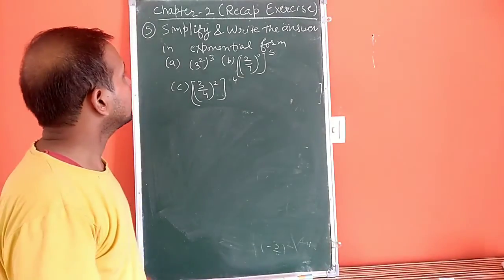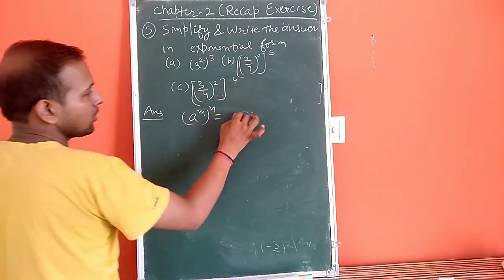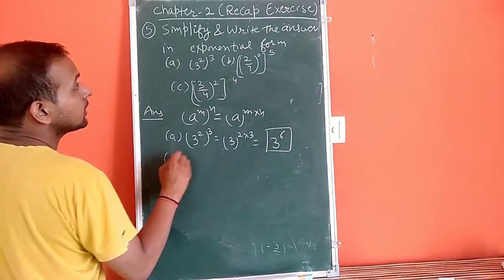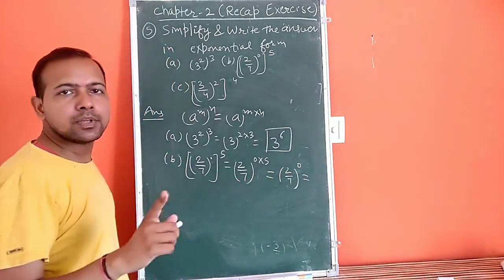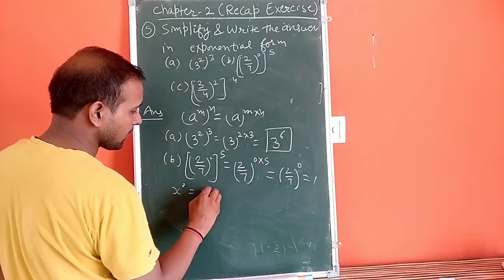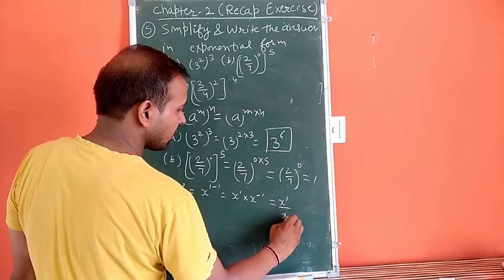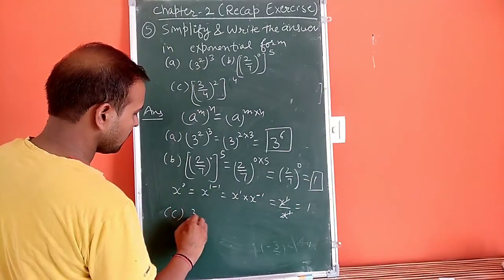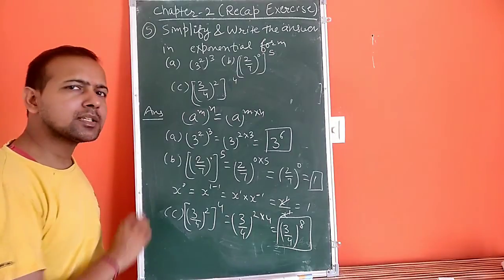Britannica Learning Mathsight Mathematics class 8 solution chapter 2 Recap Exercise Que 5